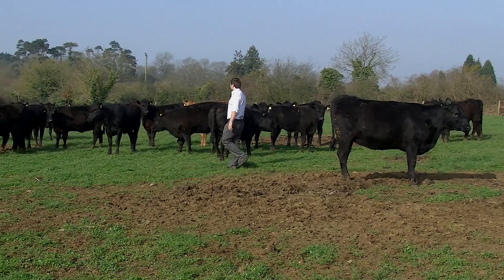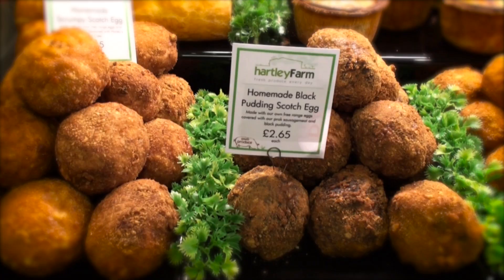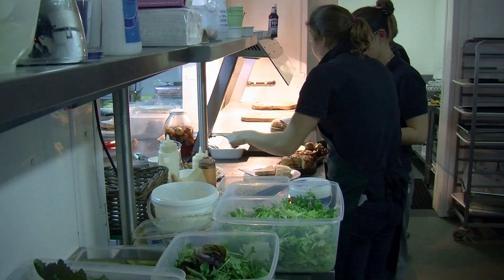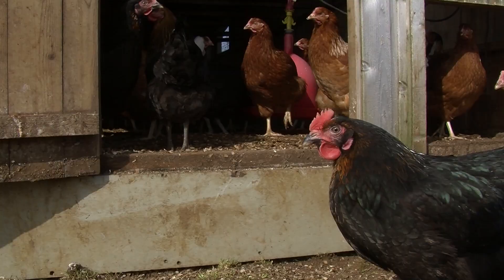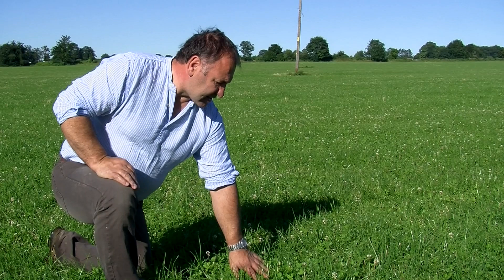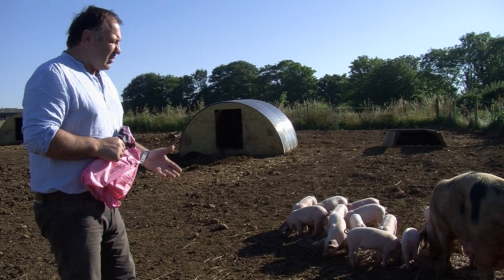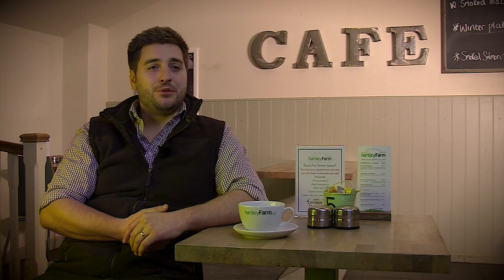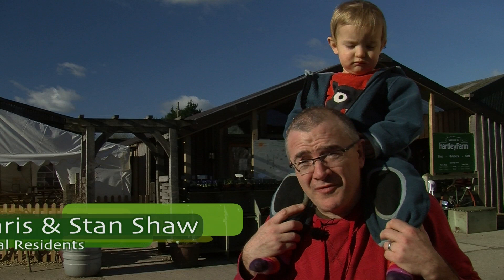Life at Hartley Farm.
Promotional documentary about Hartley Farm.